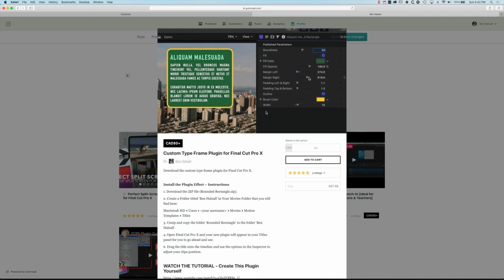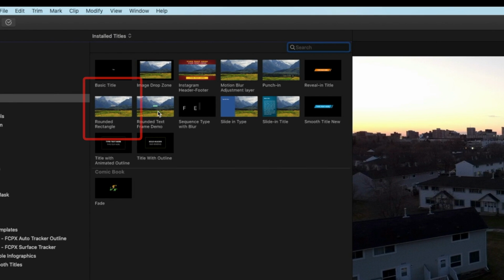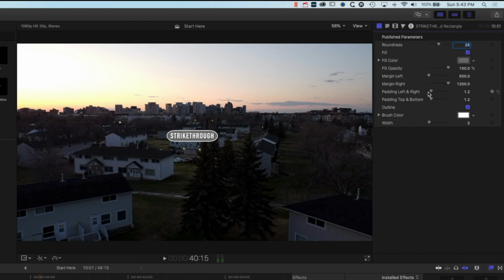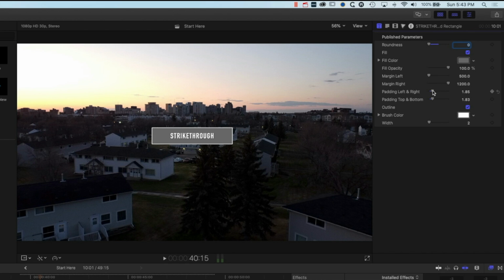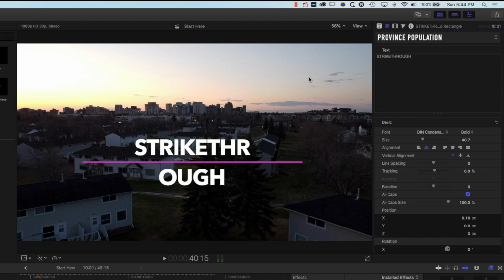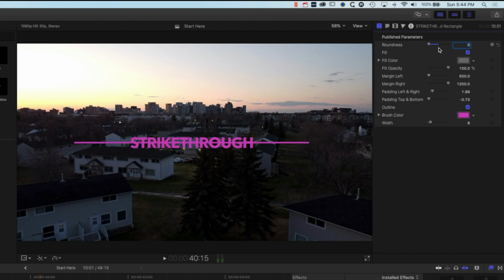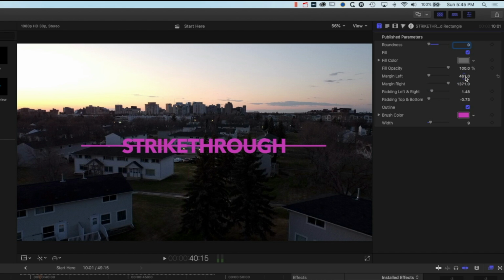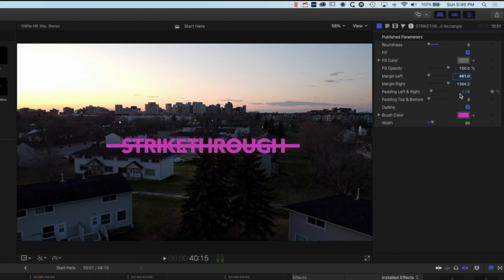STRIKE THROUGH TEXT in Final Cut Pro X [Cross Out Type Effect Using Plugin]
In this quick tutorial we look at how to create type with a strikethrough right on the Final Cut Pro X timeline. You will need to grab one FREE PLUGIN for this tutorial. Here is the link: